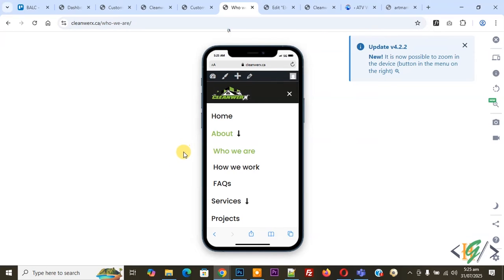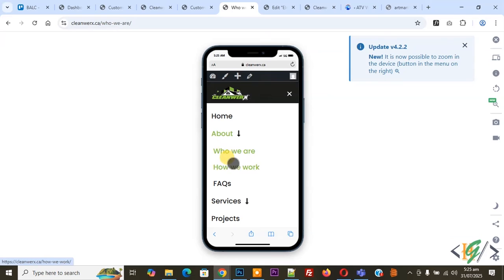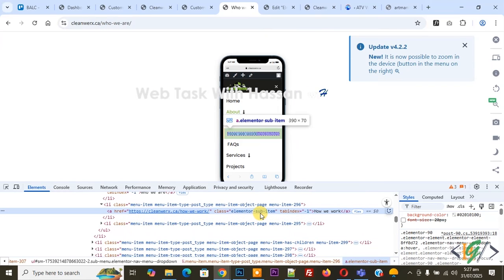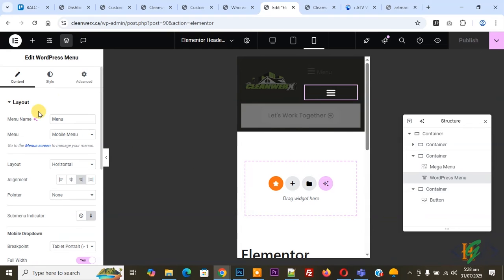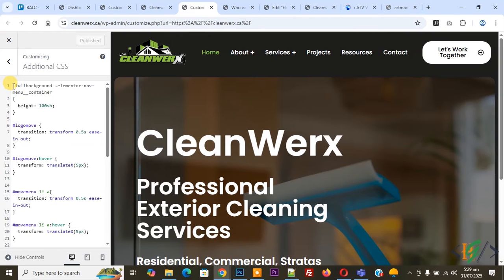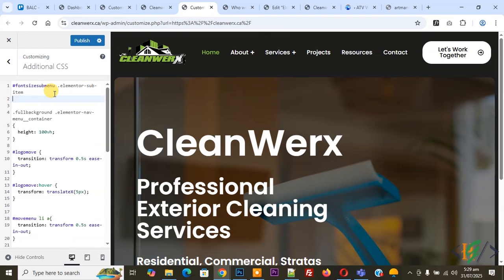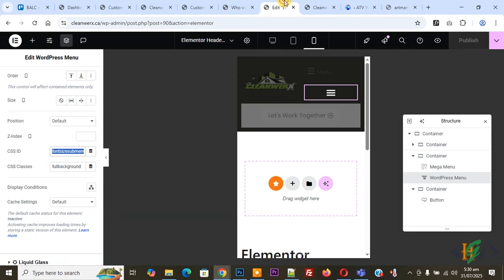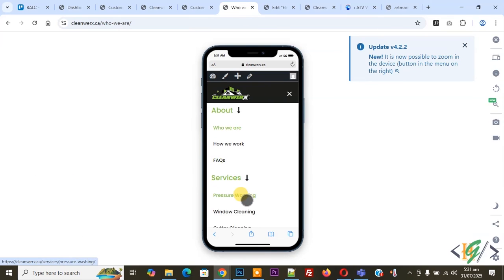How Change Font Size of Submenu Dropdown Items in Elementor Mobile Menu in WordPress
Change font size of mobile sub-menu dropdown item using css in elementor navigation menu. In this WordPress tutorial for beginners you will learn how to change Font Size of Submenu Dropdown Items in Elementor Mobile Menu so you can increase of decrease font size according to your requirement in elementor pro website. When you set font size for dropdown that by default same font size show for mobile menu and its dropdown items so all font size same so by using custom css we are changing font size so when user expand submenu or dropdown then that menu items show different in size.

So Add first ID or Class in your menu widget then you can find css class or id for mobile menu sub item using inspect element.

** Add id fontsizesubmenu in menu widget...

fontsizesubmenu .elementor-sub-item {
    font-size: 22px;
    padding-top: 9px;
    padding-bottom: 9px;

** we are using media query screen max width 1024 px so this css apply on maximum width screen 1024.. so you can font size, max width screen padding according to your requirement.